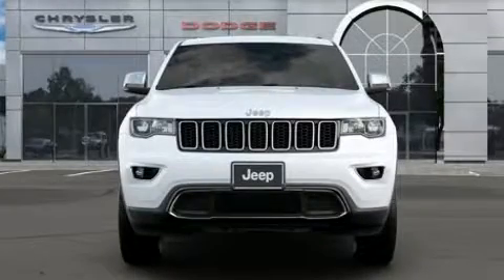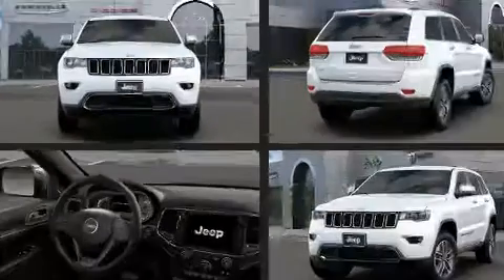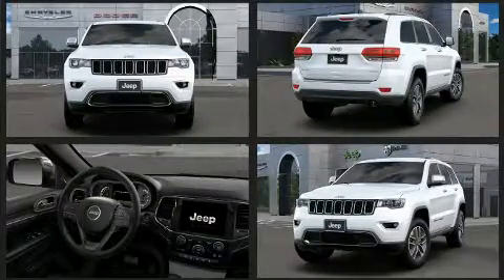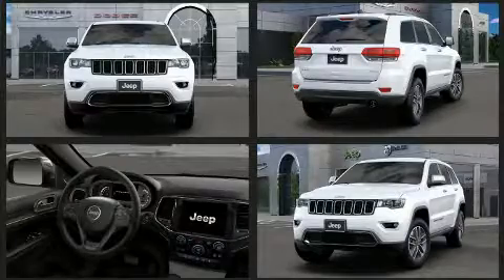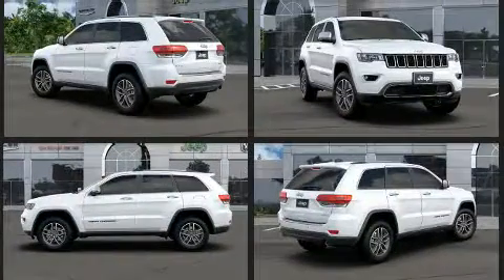2019 Jeep Grand Cherokee LIMITED 4X4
You can expect a lot from the 2019 Jeep Grand Cherokee. Jeep prioritized fit and finish as evidenced by: 1-touch window functionality, power front seats, speed sensitive wipers, a power liftgate, power windows, cruise control, and more. Features such as automatic climate control and leather upholstery prove that economical transportation does not need to be sparsely equipped. In the event of a rollover collision, side curtain airbags provide additional protection for outboard seated passengers. We pride ourselves on providing excellent customer service. Please don't hesitate to give us a call.